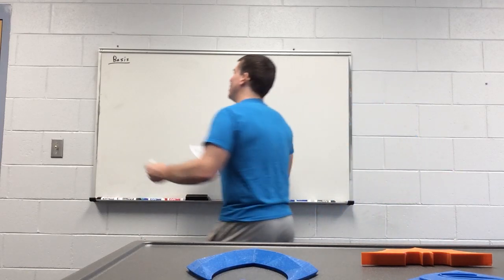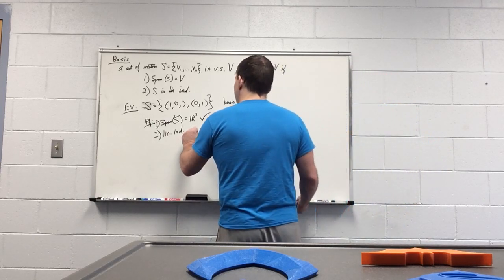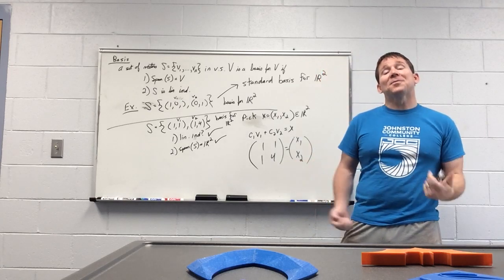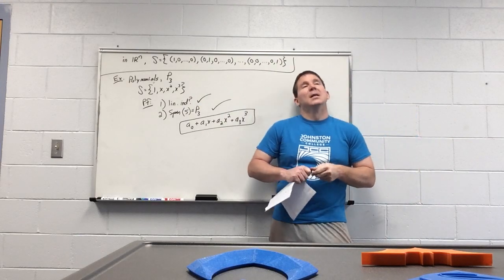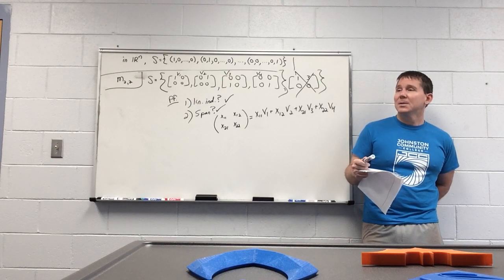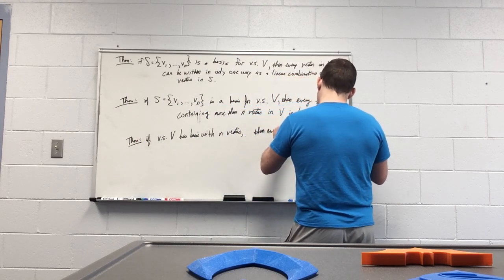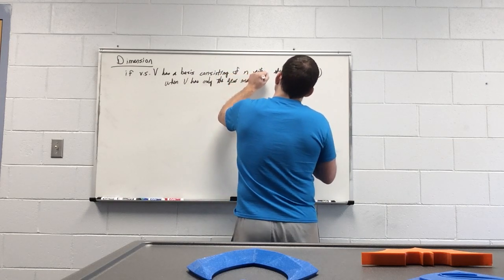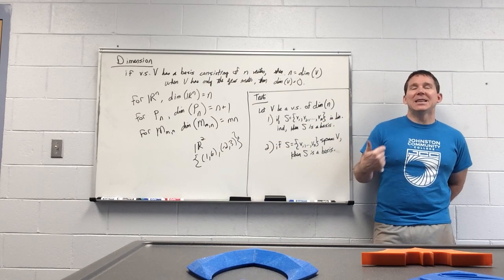Section 4 5